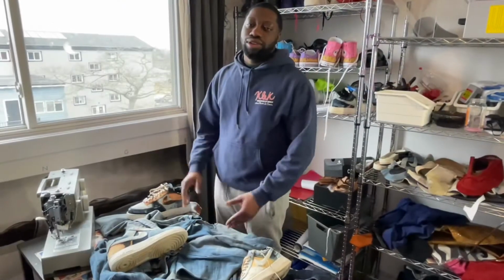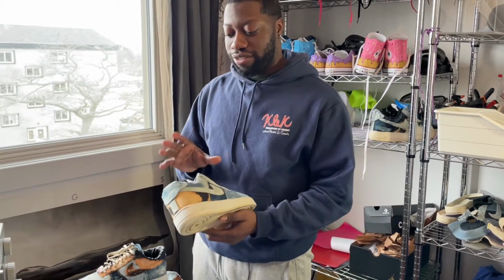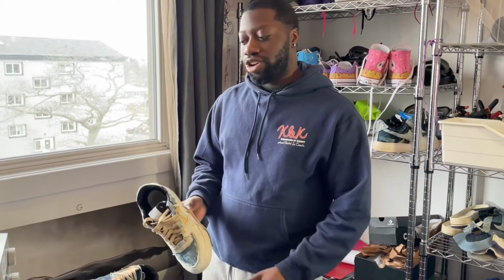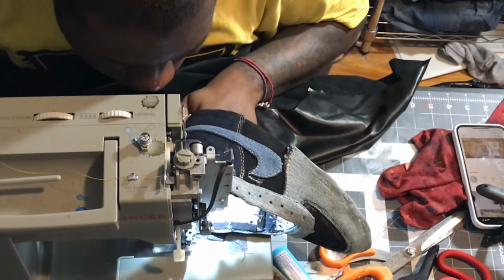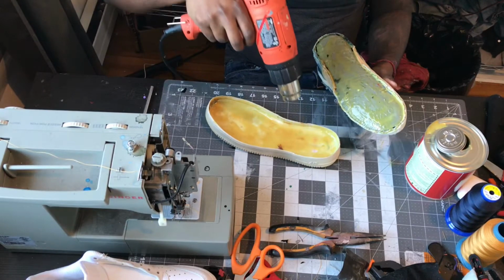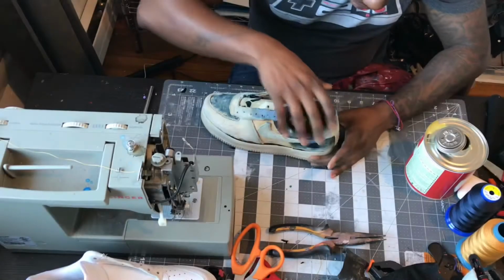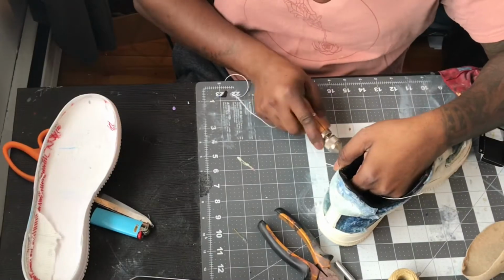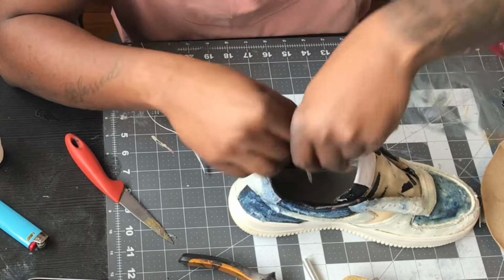How to Handcraft Air Force 1’s| How to deconstruct Denim Air Force 1| Denim Air Force 1 Custom 2.0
In this video, we dive into the Denim AF1 2.0 and we get to look at the process. This is made out of multiple pairs of jeans. Later, bleached and distressed. Lambskin was used for the sock liner. Made by hand and sewn together.  Deconstruction/Reconstruction mixed with Shoe making. Appreciate the Process!

Material:
Lambskin
Denim

Beat:
Check out his music and the songs I used by Shani22